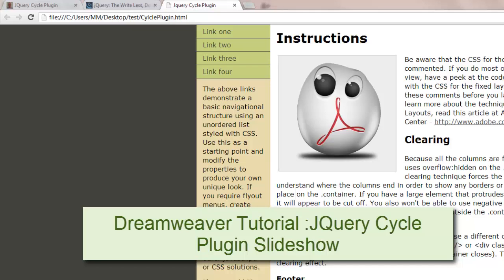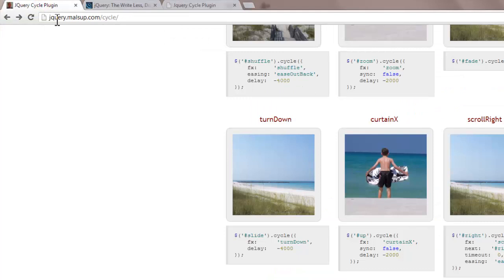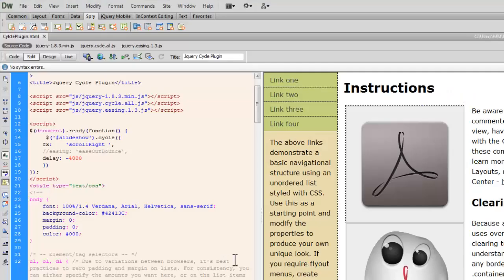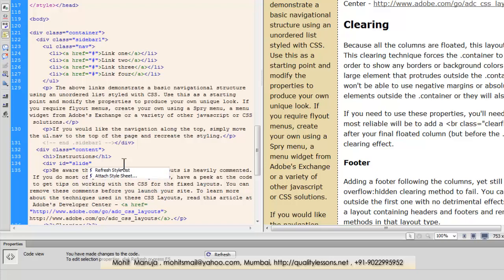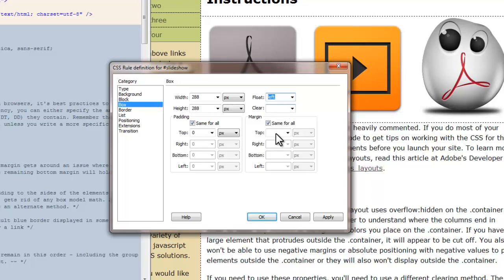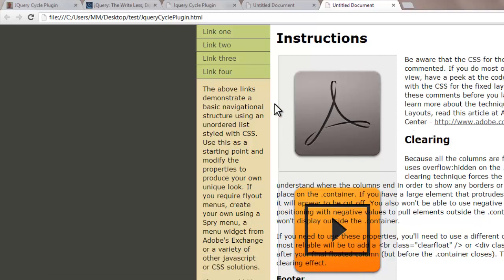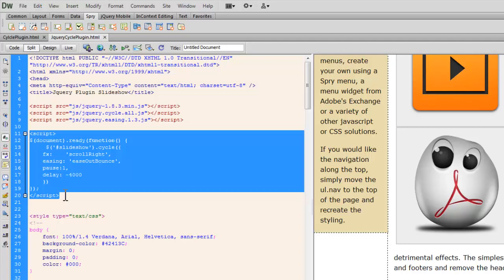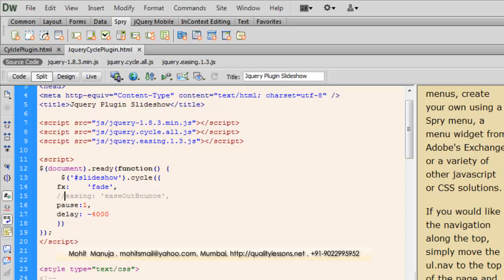Dreamweaver Tutorial :JQuery Fade, Shuffle, Zoom , scrollRight and turnDown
As a preparation we first need to download 3 JQuery files from JQuery.com (Minified version ) ( Cycle plugin and Easing Plugin ) respectively

than just by adding a few lines of script we get the desired  result, this is pure painless pleasure
Trainer for Adobe Products Dreamweaver, Web EXpression , Flash and as 3 at Mumbai, India .
Mohit Manuja
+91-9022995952